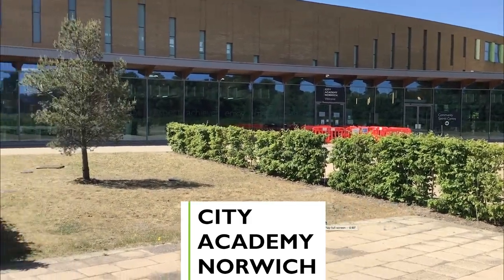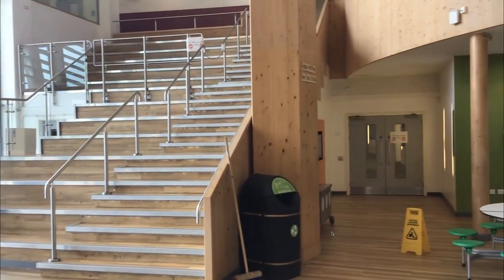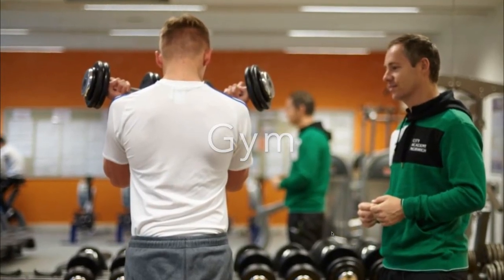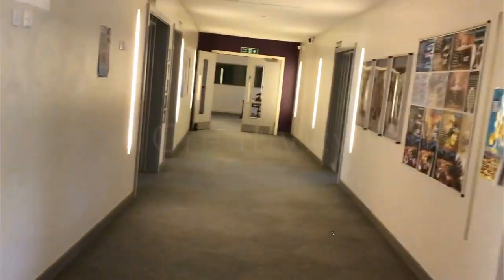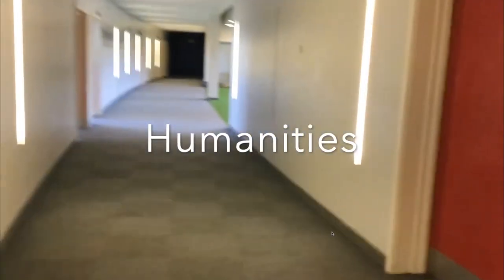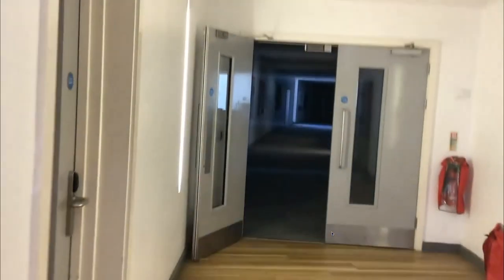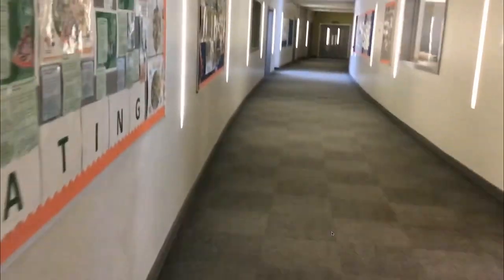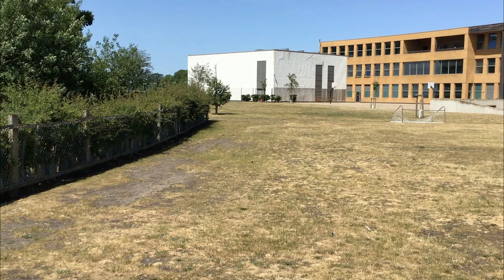Virtual Transition Tour